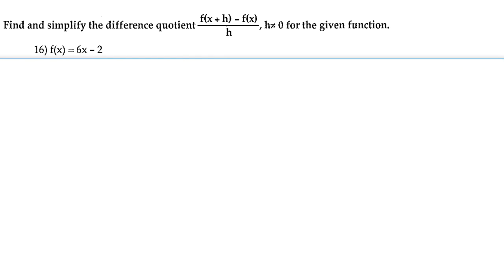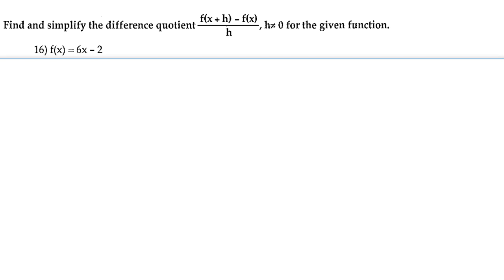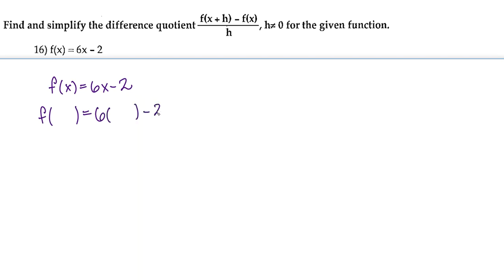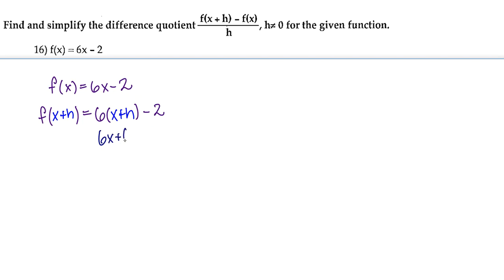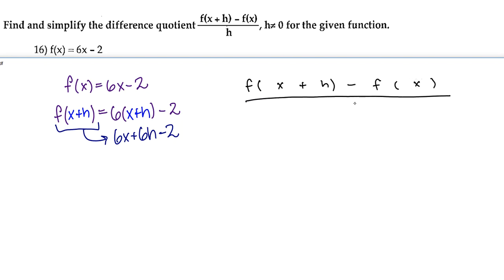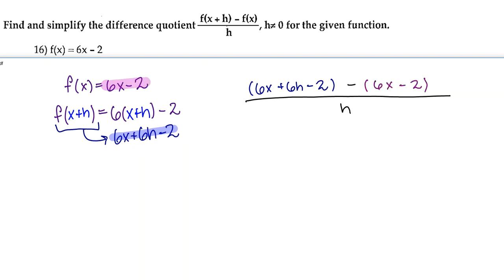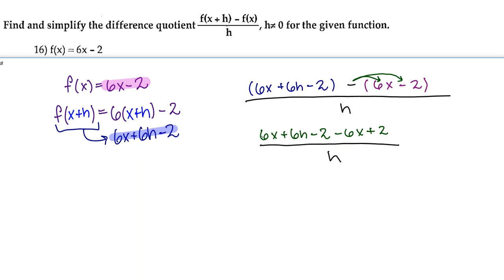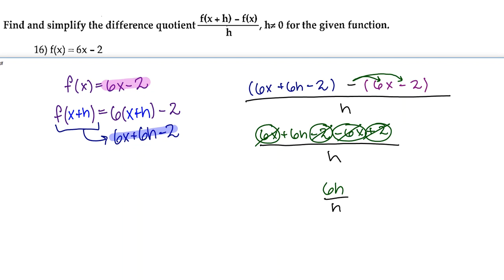16) Find and simplify the difference quotient for the given function.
16) Find and simplify the difference quotient for the given function.